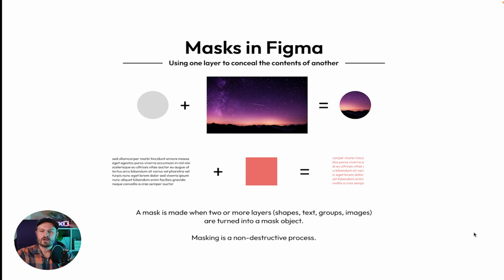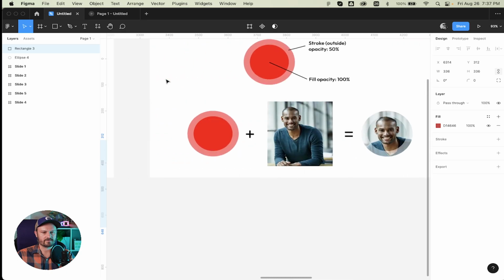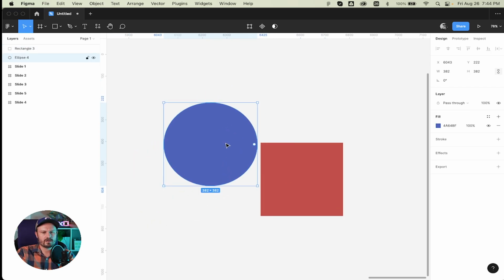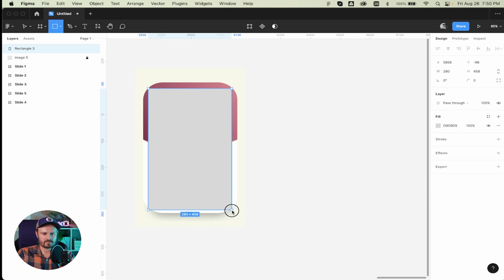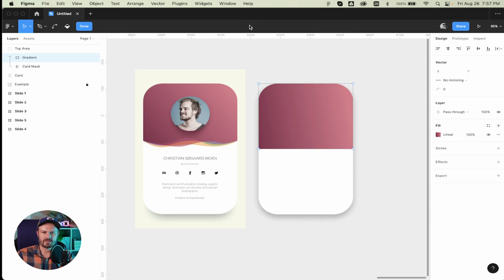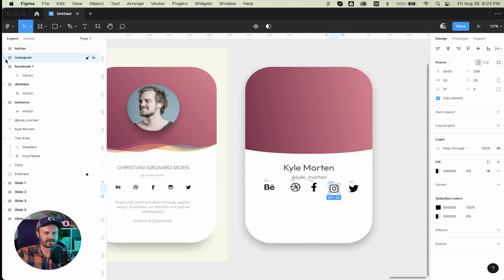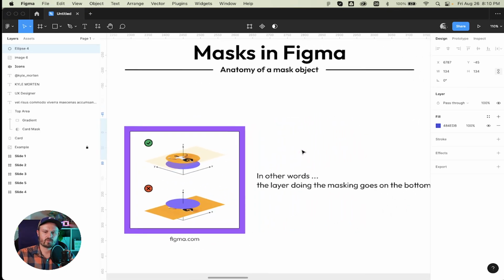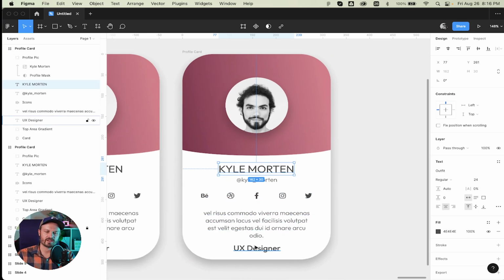Figma: Masks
Originally streamed August 26, 2022 on Twitch.